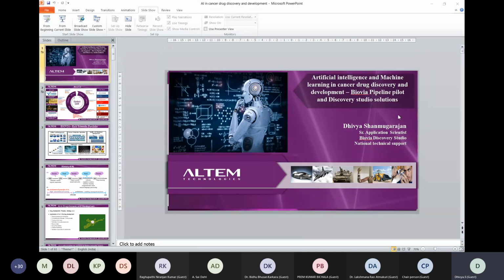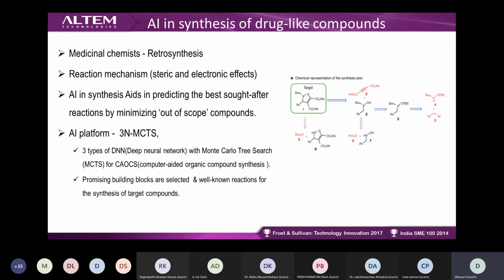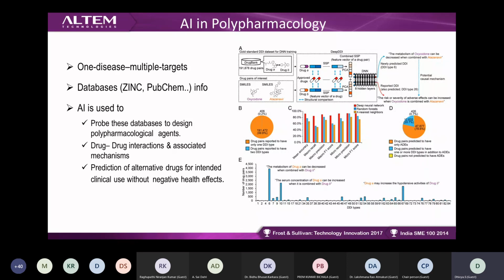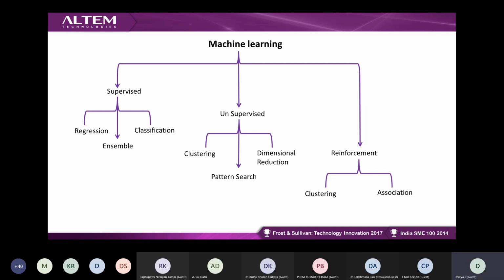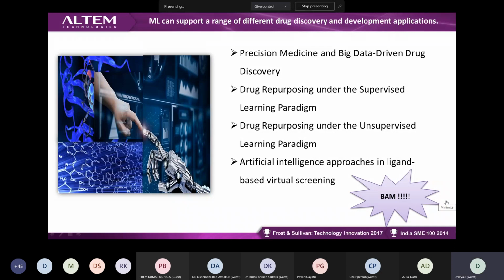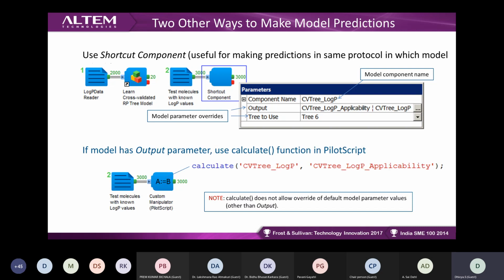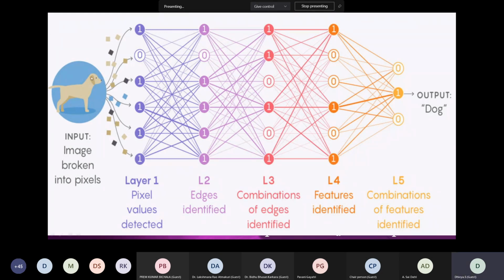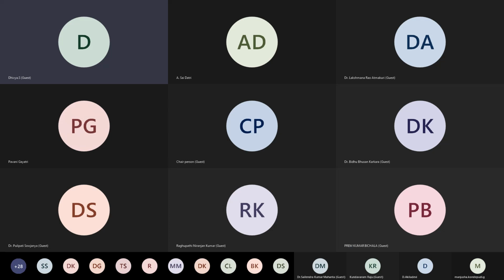1st Session of ISTE Day 2